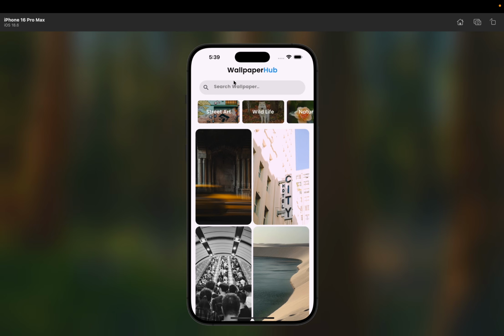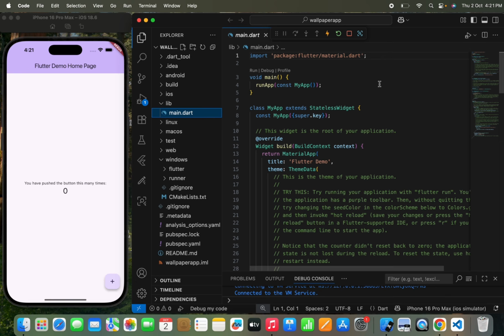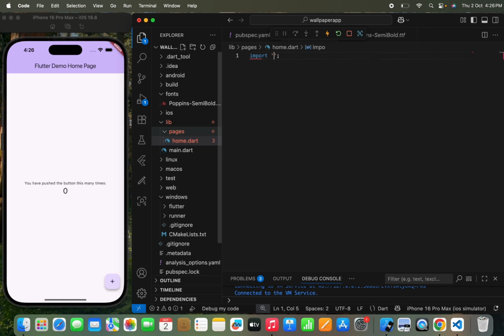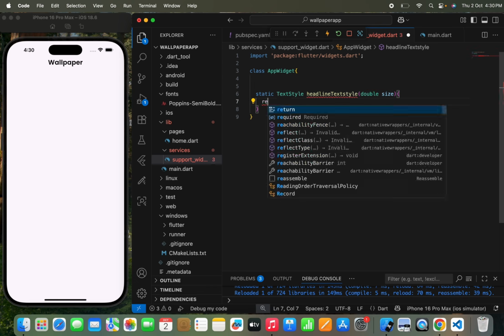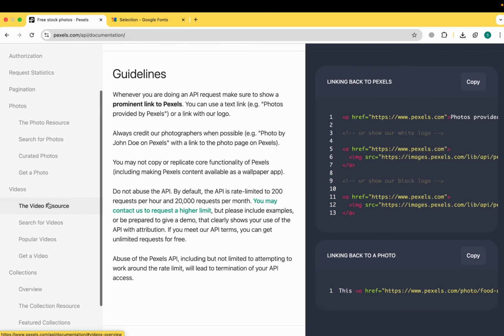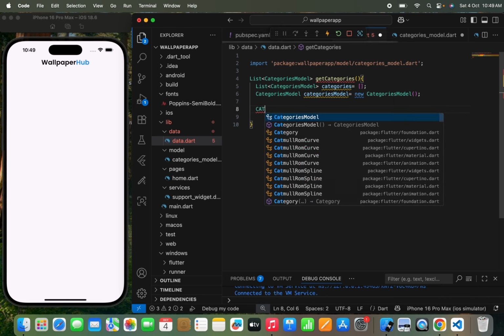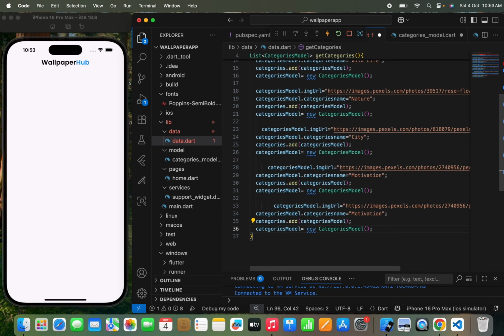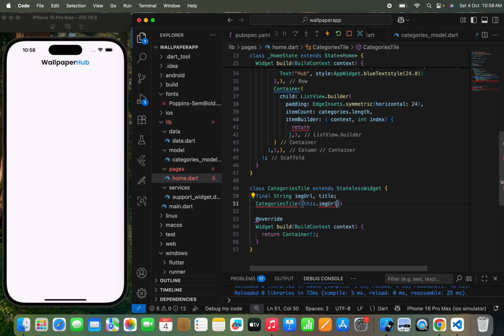🔥 Build a Flutter Wallpaper App Using API | Project Tutorial 2025 - Lesson 4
🔥 Flutter Wallpaper App Tutorial | API Integration & Full Project 2025 - Lesson 4🔥 Flutter Project for 2025 — Create a Beautiful Wallpaper App Using API | Flutter Course Lesson 4

✨ Free Source Code for Channel Members!
All channel members can access the complete source code of this app and watch the full in-depth tutorial — from design to deployment.

This course is designed for:
✅ Beginners who want to learn Flutter from scratch
✅ Anyone looking to build real apps step by step
✅ Learners who want live classes where they can ask me questions directly
✅ Those who want access to an exclusive WhatsApp group for doubt-solving
✅ People who want to learn from my 6–7 years of coding experience (the real lessons that you won’t find in tutorials)
✅ Learners who want tips, tricks, and hidden resources I personally used to grow as a developer
✅ Anyone who wants a clear roadmap + source codes to speed up their learning